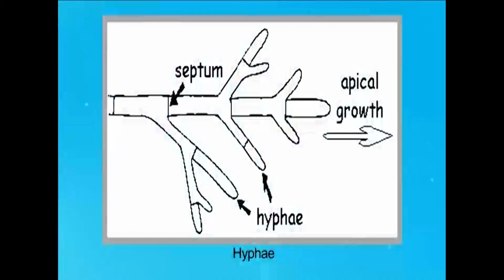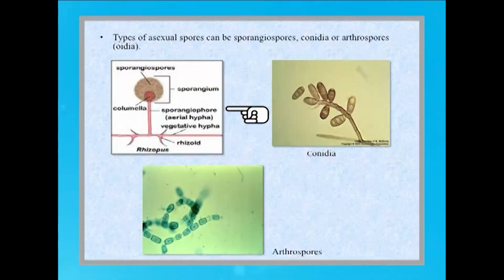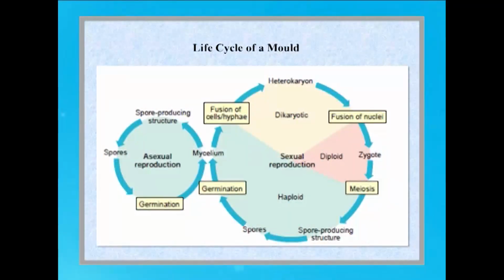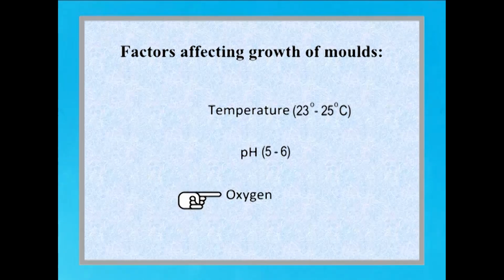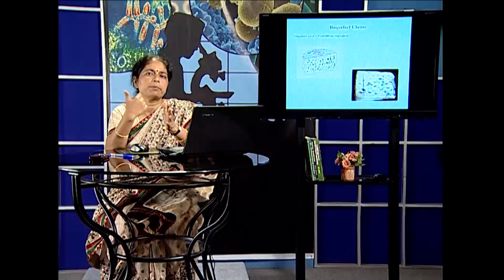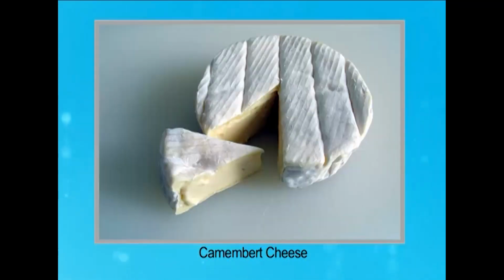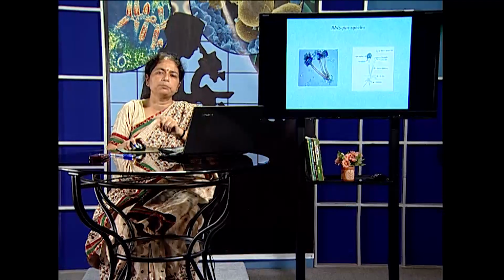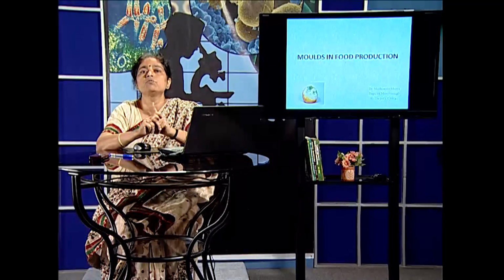Module 18 Moulds in Food Production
The mold feeds itself by producing chemicals that make the food break down and start to rot. As the bread rots, the mold grows. The mold consists of a mass of branching interwined filaments called hyphae. When the mold hyphae are numerous enough to be seen by the naked eye, they form a cottony mass called a mycelium. Therefore, the whole mass of the hyphae is known as mycelium. The hyphae may be submerged i.e growing within the food or aerial i.e growing into the air above the food. The dusty texture of many molds is caused by profuse production of asexual spores (conidia) formed by differentiation at the ends of hyphae. The mode of formation and shape of these spores is traditionally used to classify the mold fungi. Many of these spores are colored, making the fungus much more obvious to the human eye at this stage in its life cycle.